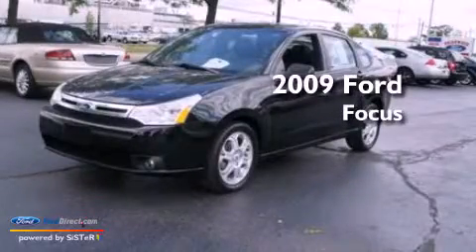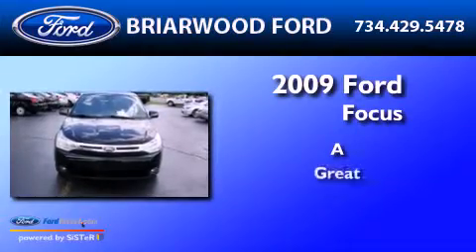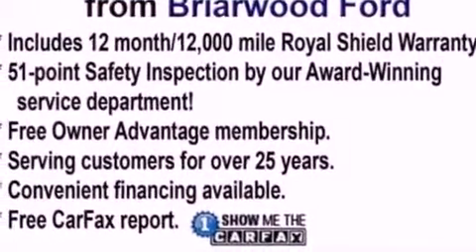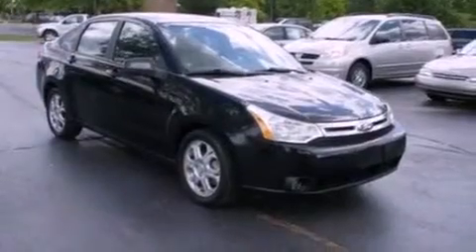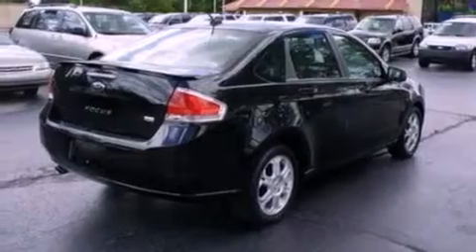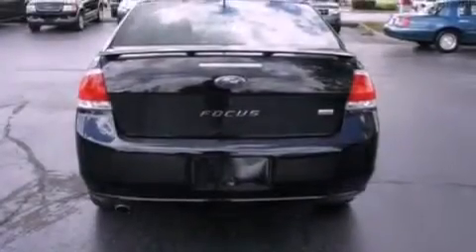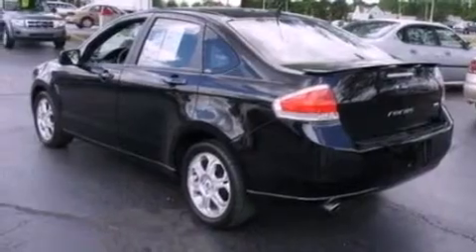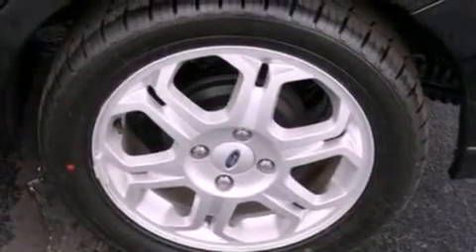2009 FORD FOCUS Saline MI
Year : 2009
 Make : FORD
 Model : FOCUS
 Engine : 2.0L I4 16V MPFI DOHC

 Miles : 87,086

 Stock : 120296A